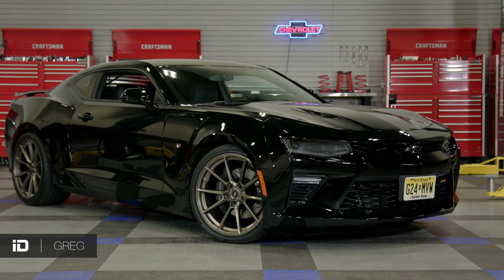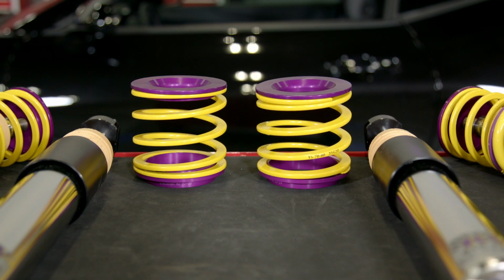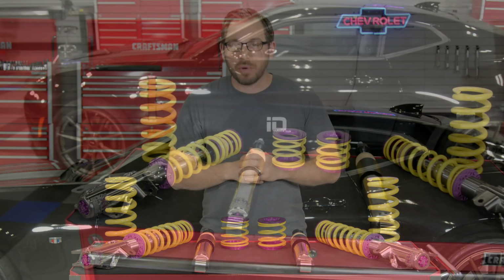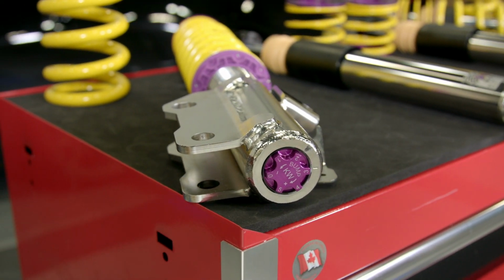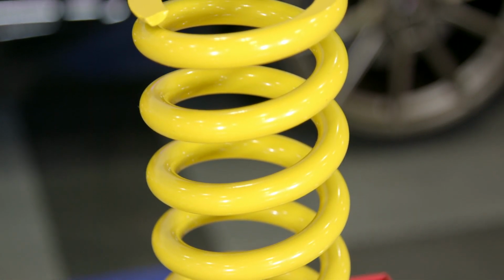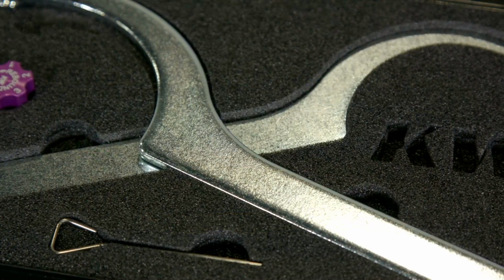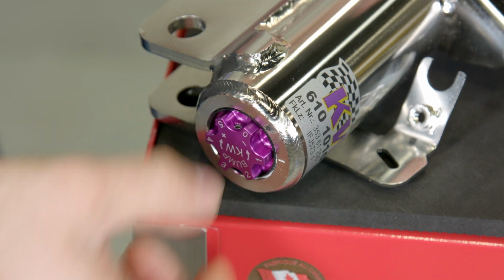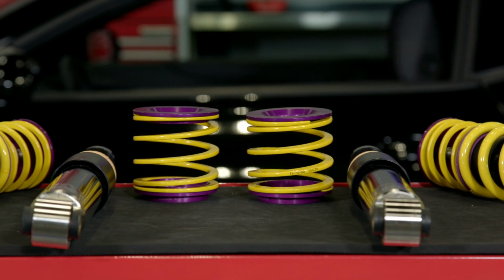KW Suspension V3 Coilover Kit for 16 – 19 Camaro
If you’re in the market for a performance suspension system for your Camaro, check out this video. Greg is back in the shop highlighting a premium performance suspension system from KW Suspensions, their V3 coilover system for all 2016 to 2019 Chevy Camaros.

Adjustable Ride Height. Ride height adjustment is an important feature for improving a vehicles overall handling capability. The lower center of gravity the more balanced the vehicle will feel in the corners. These V3 coilovers from KW allow you to adjust the ride height as little as .6 inches and up to 1.5 inches lower than stock.

100% Corrosion Resistant. For those of you that live in the rust belt corrosion resistant materials are important. Traditional coilovers can rust to the point where they can no longer be adjusted! That’s exactly why KW chose to manufacturer their V3 coilovers from stainless steel, and with the addition of their INOX Line coating and polyamide composite spring seats these coilovers are 100% corrosion resistant.

2-way adjustability. If you want a true performance suspension system you need the freedom to make the necessary adjustments to dial in your car for specific track conditions. That’s exactly why these V3 coilovers from KW offer both compression and rebound dampening adjustability. This allows you to dial in your car to adapt to ever changing track conditions and at the same time make the necessary adjustments to adapt to normal street driving for a smooth, comfortable, and tame ride.